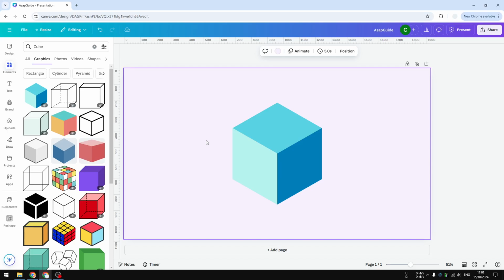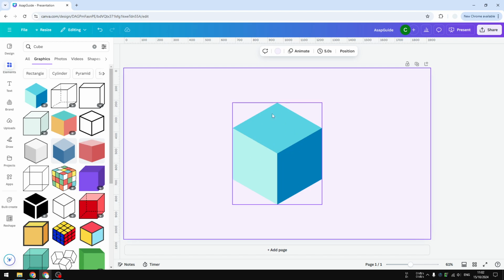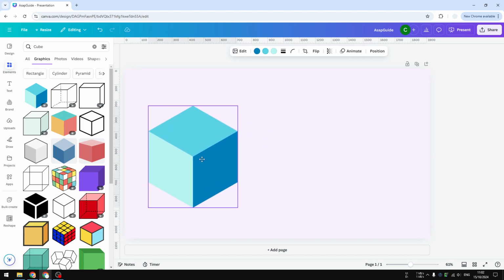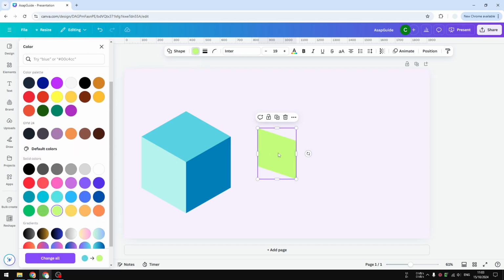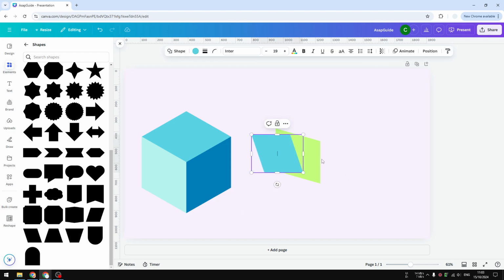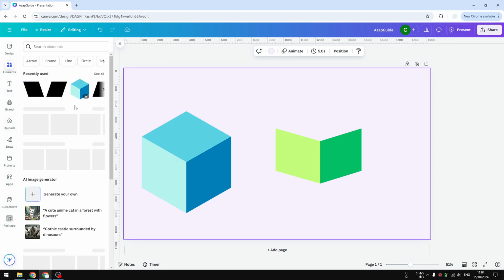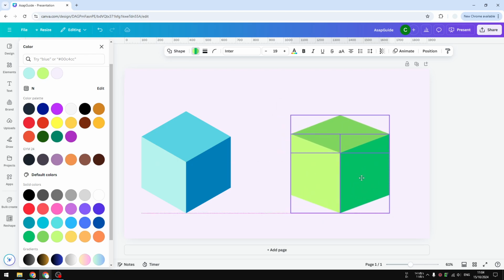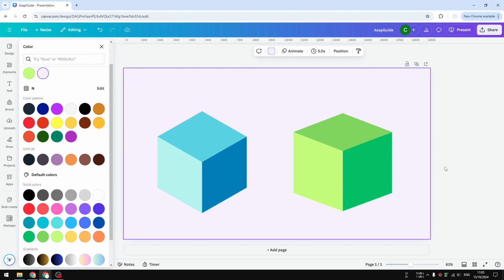How to Create 3D Cube in Canva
👉 In this tutorial, you'll learn how to create an eye-catching 3D cube design using Canva’s powerful tools. Follow along as we break down the process step-by-step, making it easy for anyone to enhance their graphic design skills.